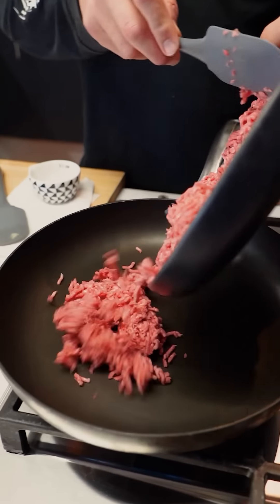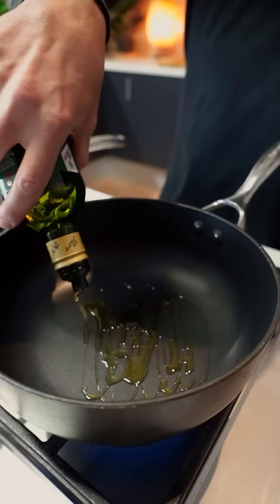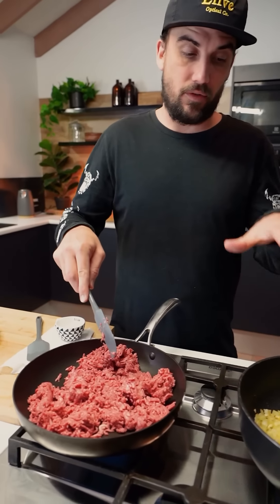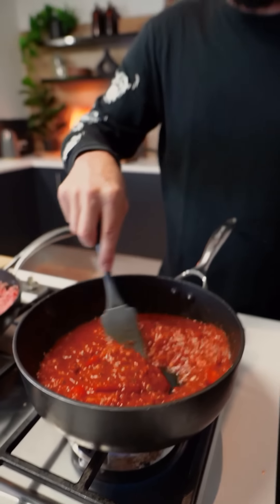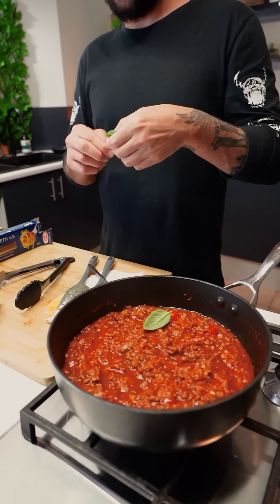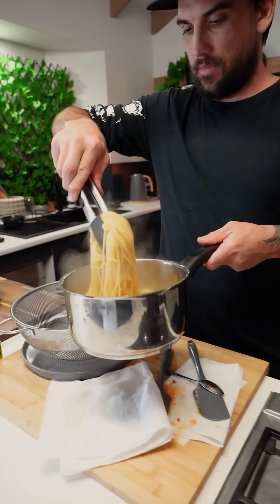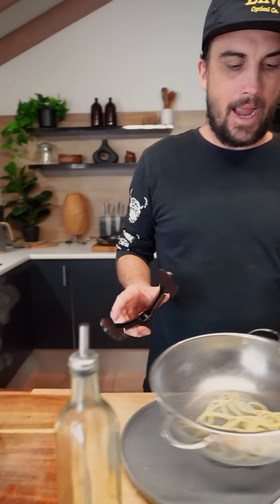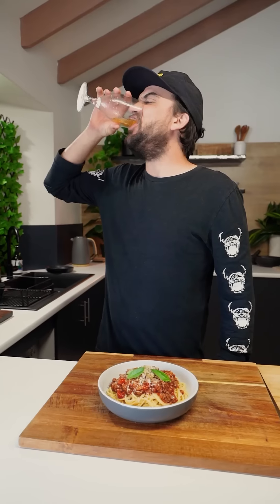Spaghetti Bolognese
***Ingredients Below***

***Ingredients***

 *Pan1
Olive Oil
1/2 Brown Onion Chopped
2 Garlic Cloves Chopped
1 Can of Crushed Tomatoes

*Pan 2
500g Beef Mince
150g Italian Vine Tomato Sauce
3 Tbsp Tomato Puree
7-8 Sliced Cherry Tomatoes
Salt
Pepper
Add Beef Mince
2-3 Basil Leafs

*Pot 1
Boiling Water
Salt
250g Spaghetti

*Garnish
Olive Oil
Grated Parmigiana Reggiano
Pepper
Basil Leafs